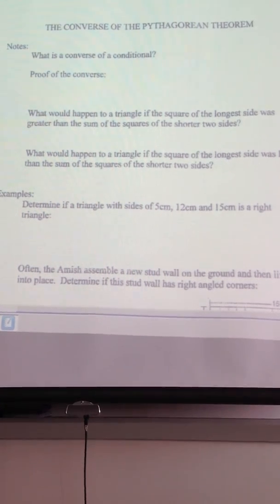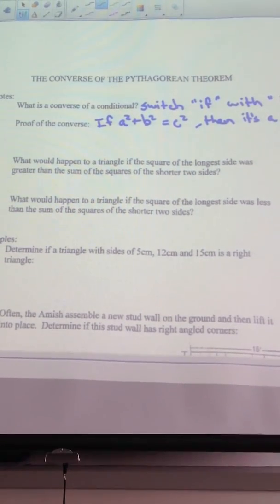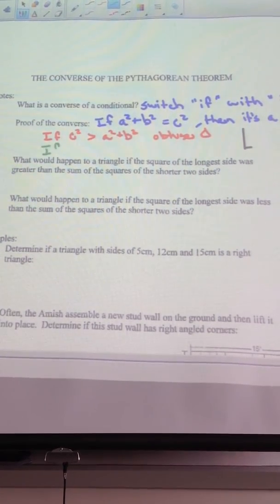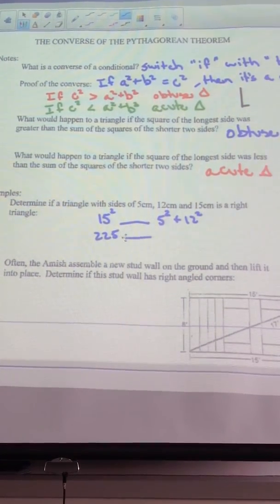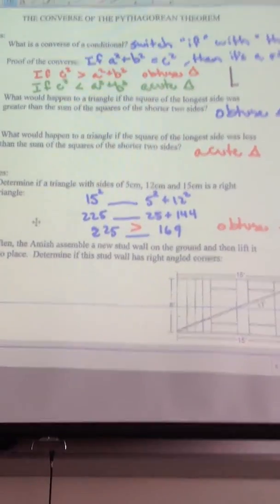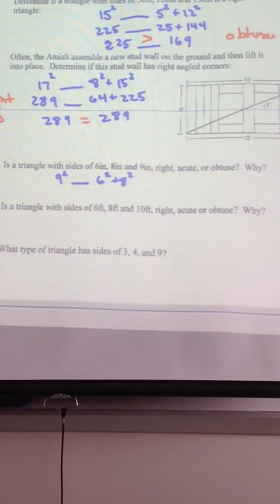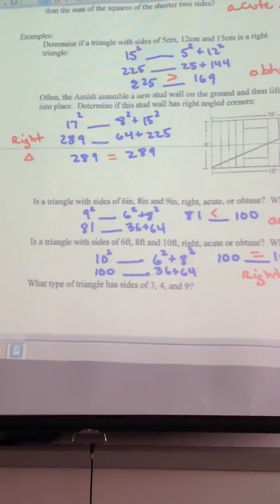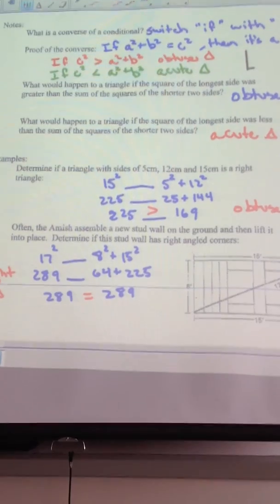Pythagorean Theorem 1- Chris Greenwood